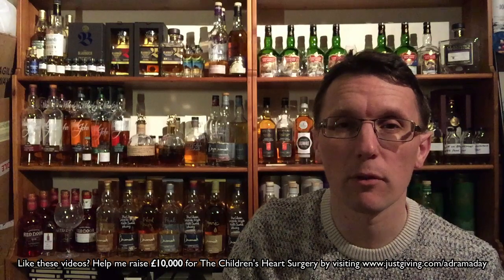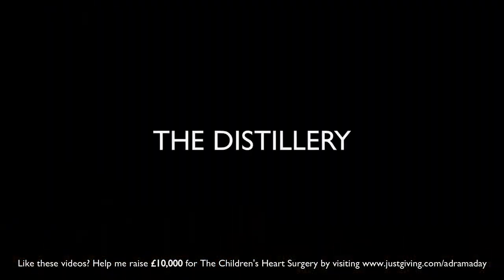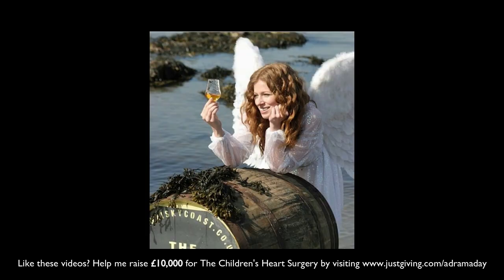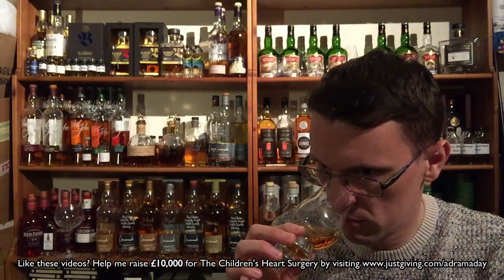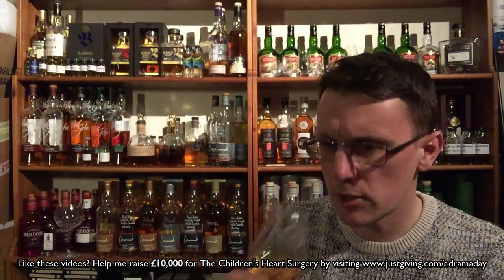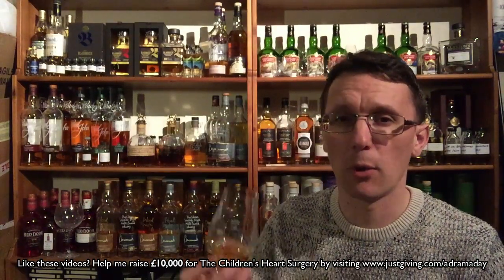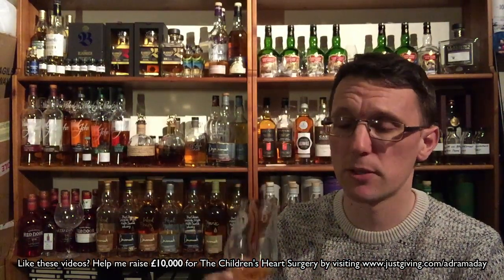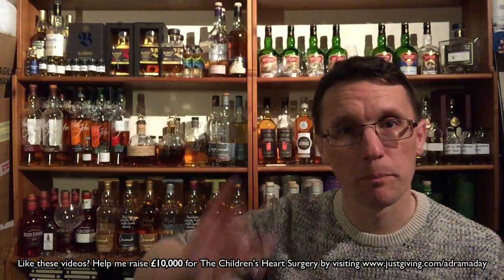A Dram A Day Project 500 #374 - Rampur - an Indian Single Malt whisky history and review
Dram #374 - Rampur - a Single Malt Whisky from India, although the brand does market itself as a 'Himalayan Single Malt' due to its proximity to the famous mountain range.